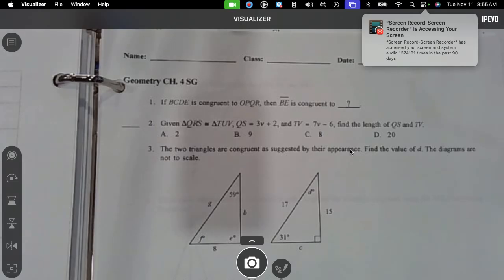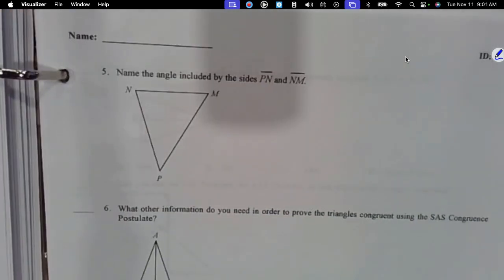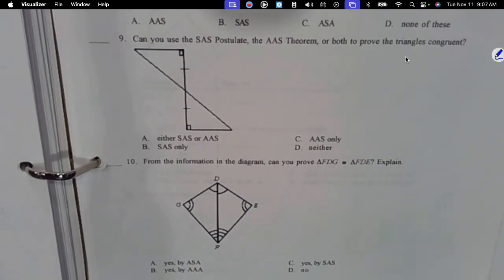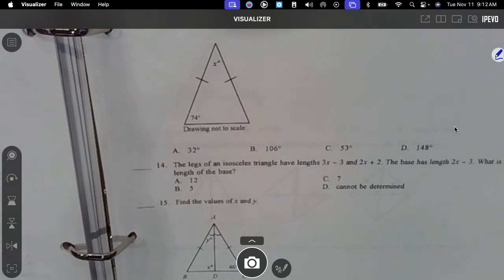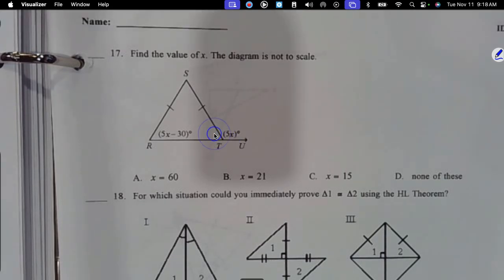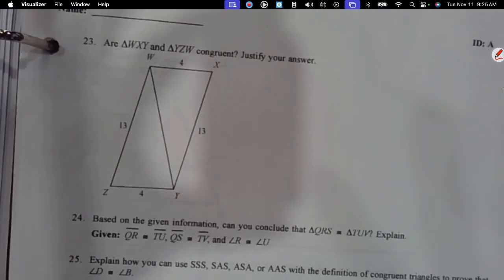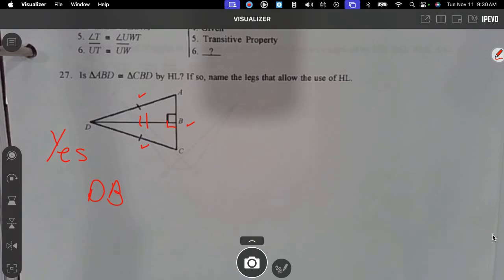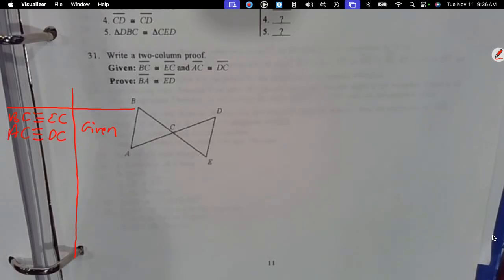Geometry Ch. 4 Test Review